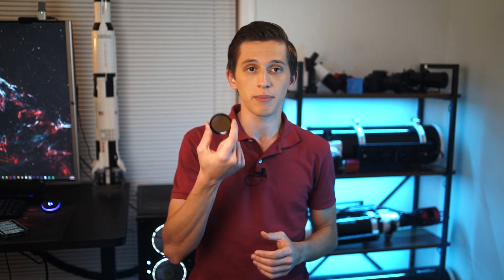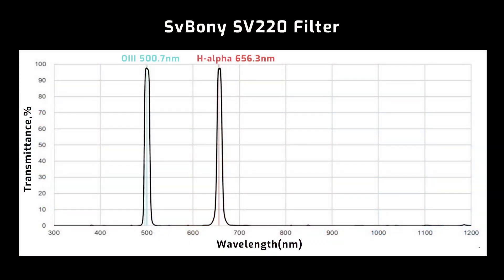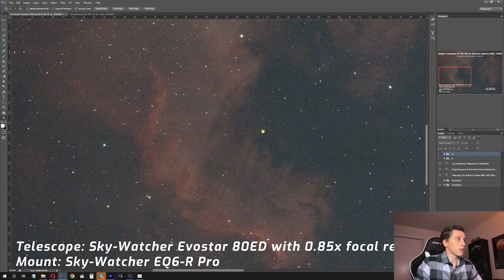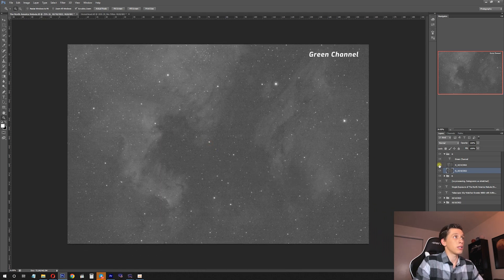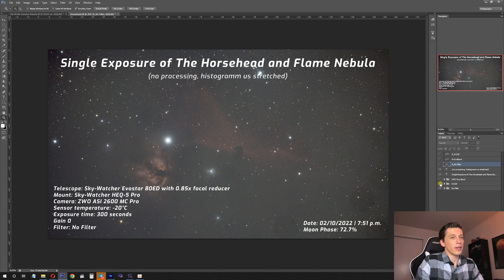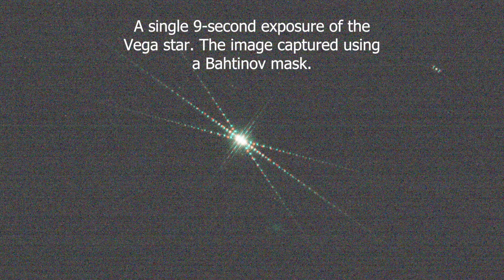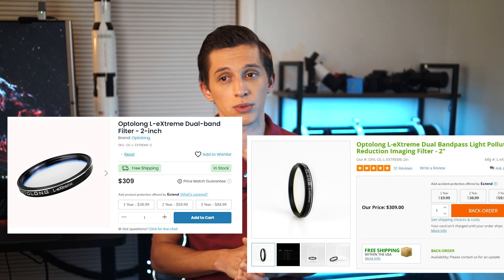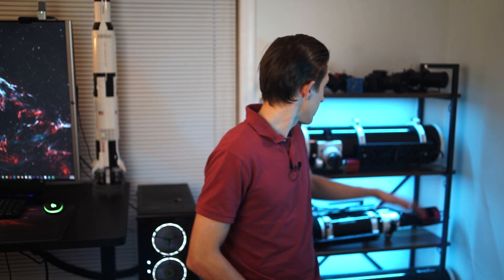First Look at A New Dual Narrowband Filter SvBony SV220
In this video I share my review of a new dual narrowband filter from SvBony – SV220. It has 6nm bandpasses for Ha and OIII. I was using this filter during each clear night in October under different conditions (Moonlight skies and skies with no Moon). I was pleasantly surprised by the amount of details I was able to reveal using this filter.

As of November 2, 2022 the filter is not on sale yet, and SvBony is planning to start sales of this filter in December. The price is not finally determined yet, but SvBony has shared with me the price should be around $160. If it’s the case, it should be a great offer!

Gear I used to capture pictures I share in the video:

Telescope: Sky-Watcher Evostar 80ED + 0.85x focal reducer
Mount: Sky-Watcher EQ6-R Pro
Camera: ZWO ASI 2600 MC Pro
Guide-scope: SvBony SV165
Guide-camera: SvBony SV305
Filter: SvBony SV220

Additional notes:

1) SvBony has sent me a sample version of the filter that can be different from a commercial version. I wasn’t sponsored or paid for making this video, and SvBony had no influence on what I say in the video.

2) I was testing a sample version of this filter. A commercial version should be different. For example, the filter frame of my sample version is tall, and it's hard to fit it in the filter drawer. This problem is fixed in commercial version.

Since the filter is not on sale yet, there is no link to the filter on any store. However, I want to share some links to SvBony stores on different platforms where, I think, you will find more information about SV220 filter once it’s on sale:

SvBony on Amazon (US)

SvBony on AliExpress